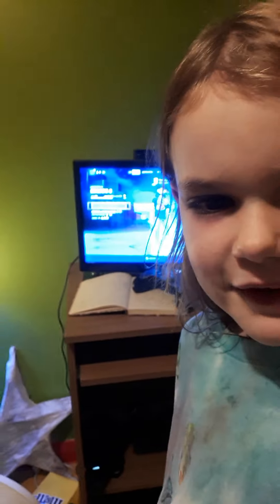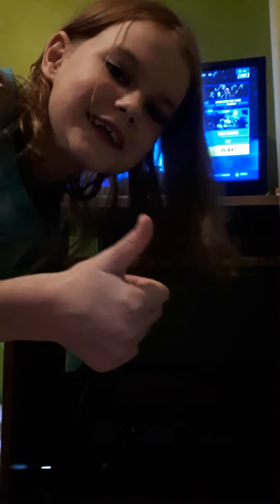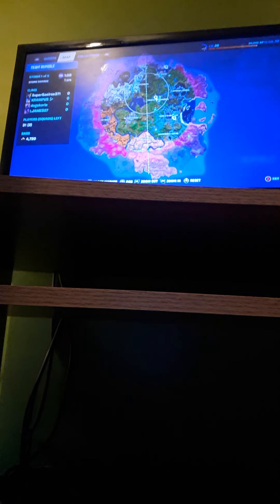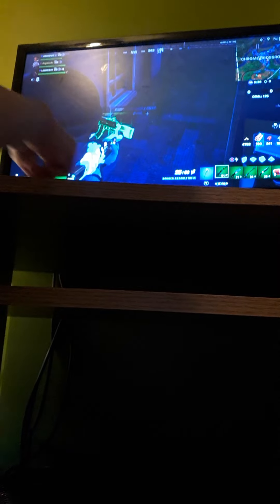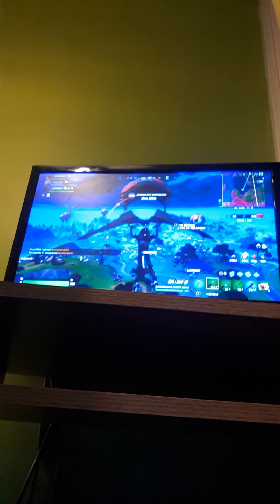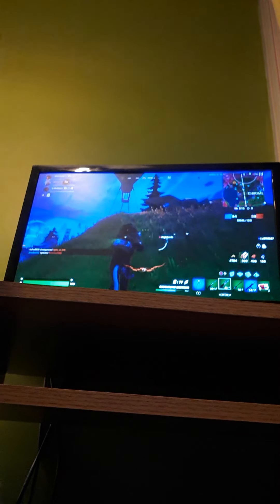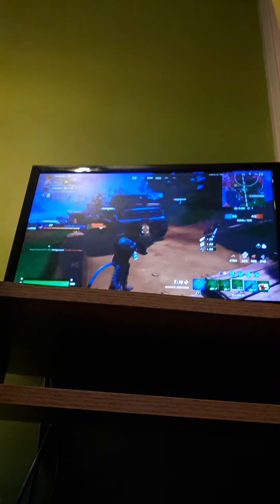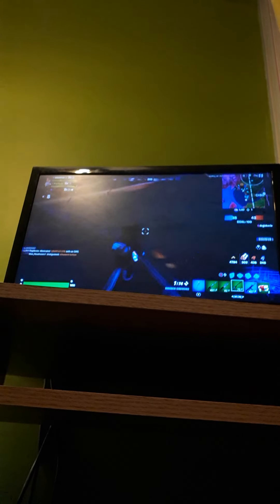fortnit pt1 thanks for watching